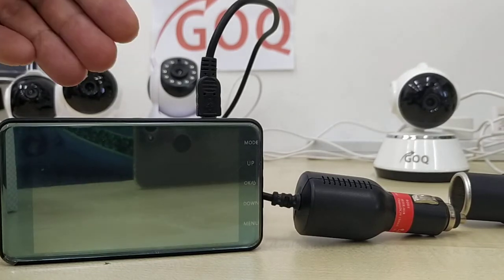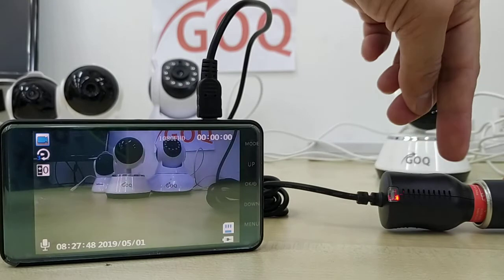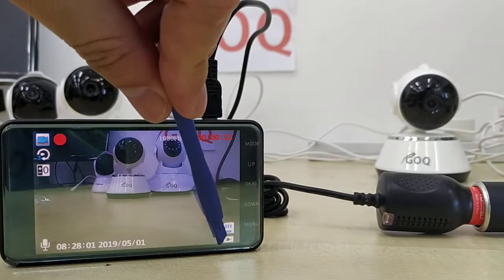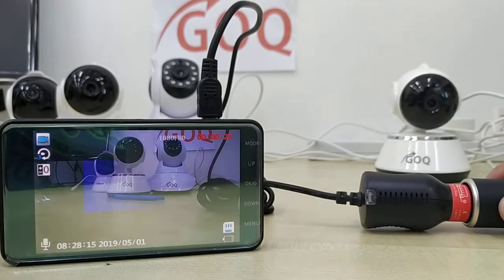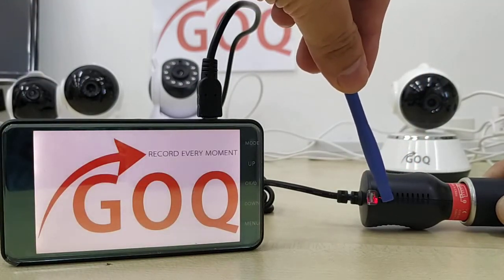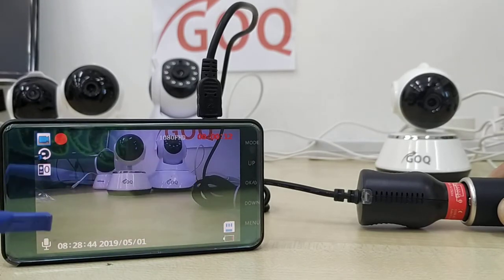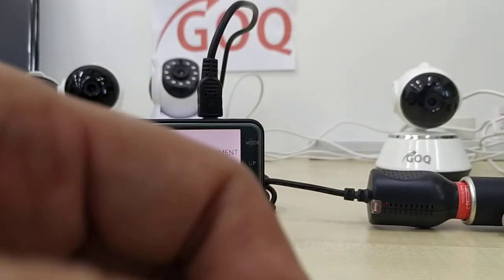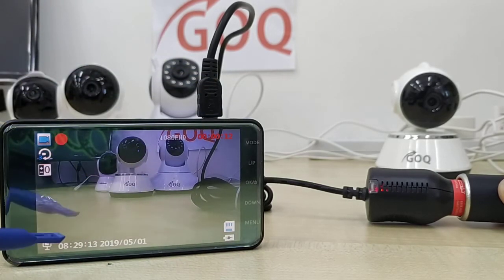GOQ A10 Dashcam - Troubleshooting ON / OFF